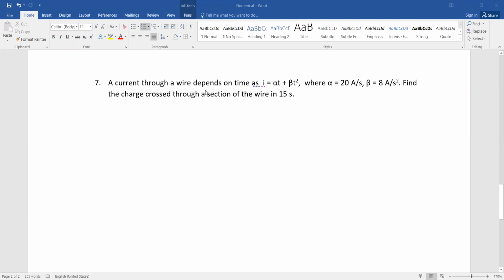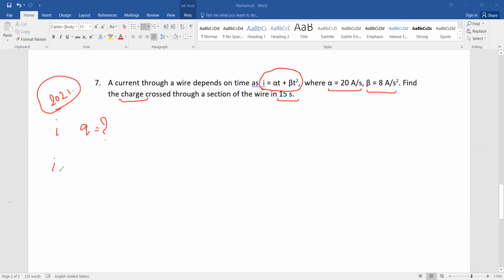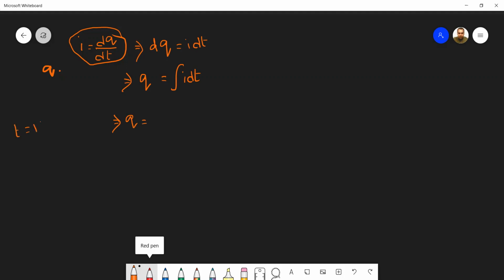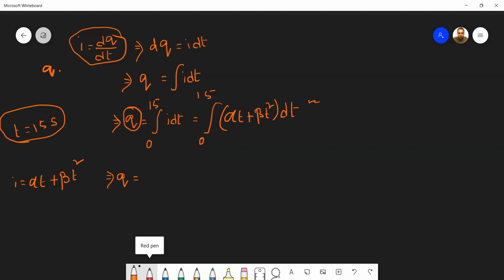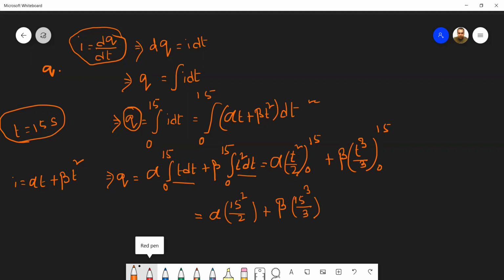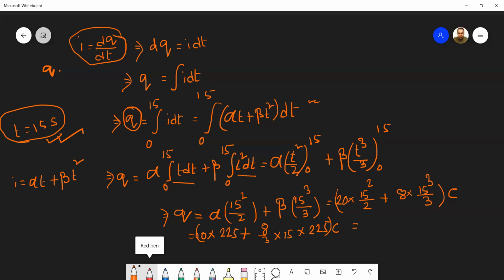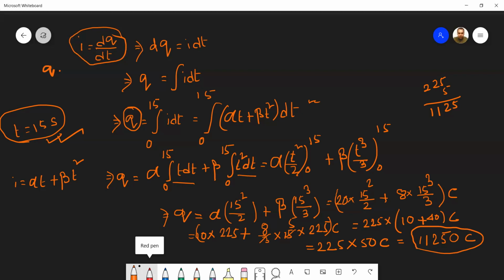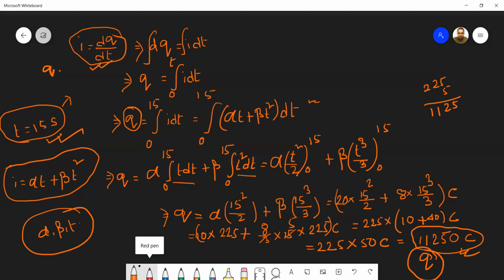IIT JEE Mains question 7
In this video, we have solved a numerical problem asked in JEE Mains 2021.